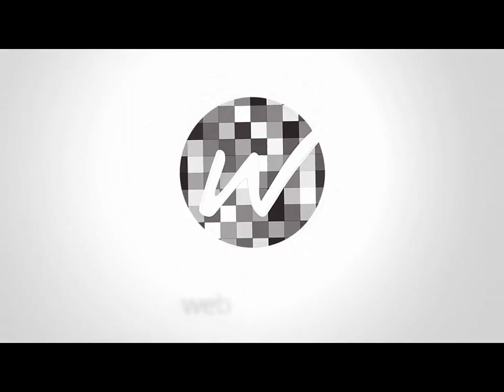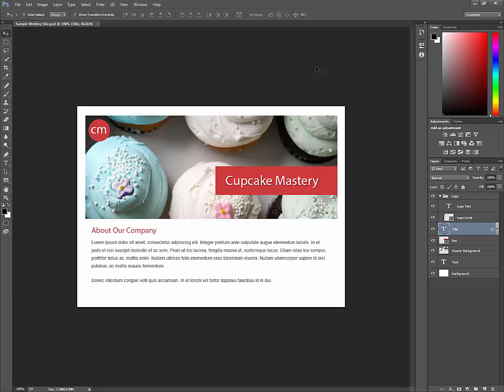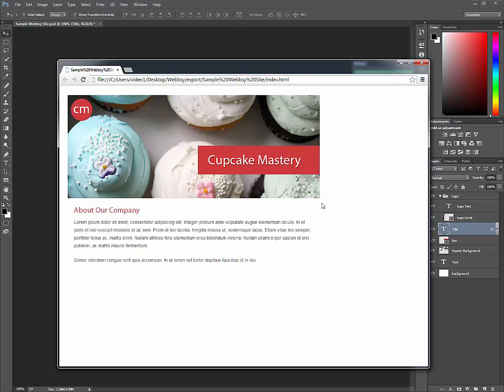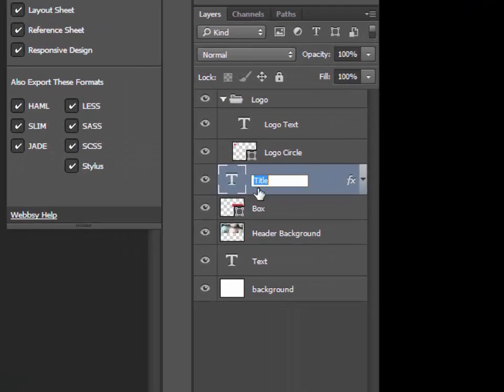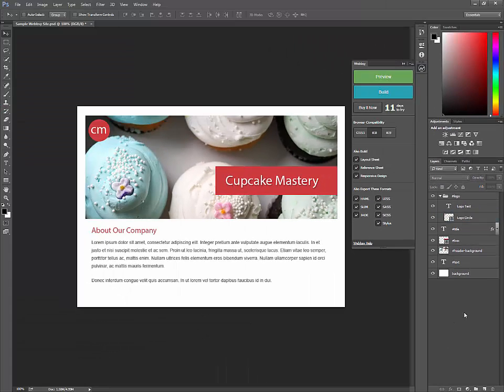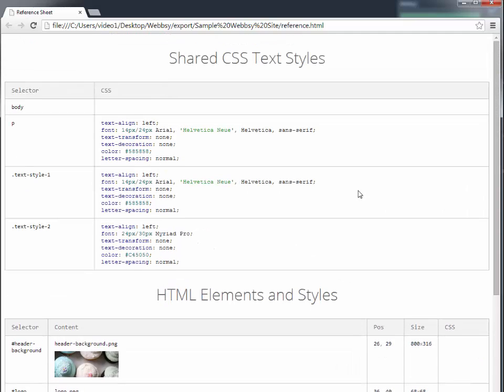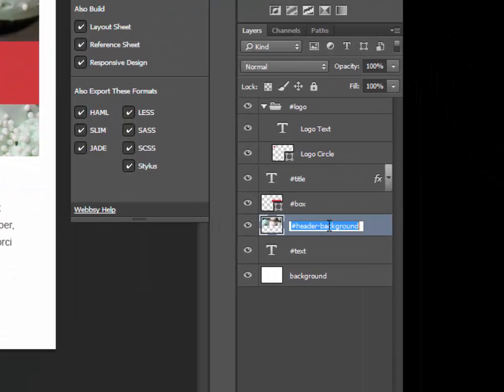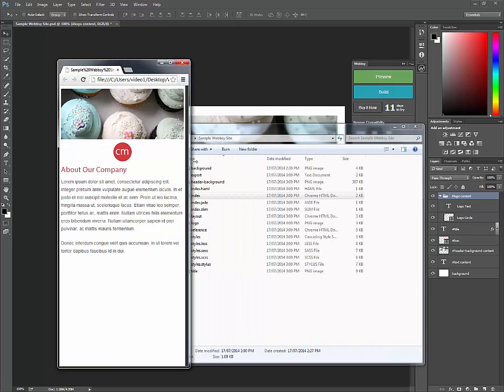Webbsy Getting Started Tutorial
Learn how to instantly convert Photoshop PSDs to fully coded HTML and CSS websites using a new Photoshop plugin called Webbsy.